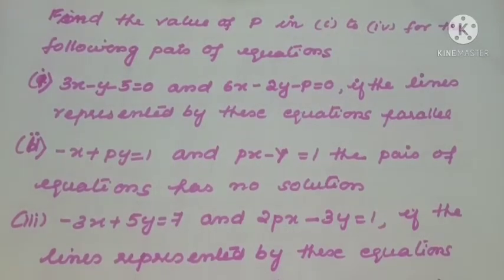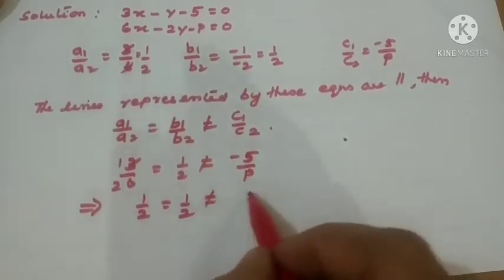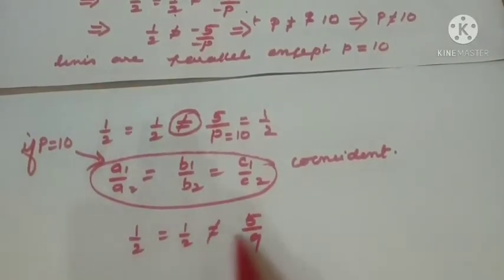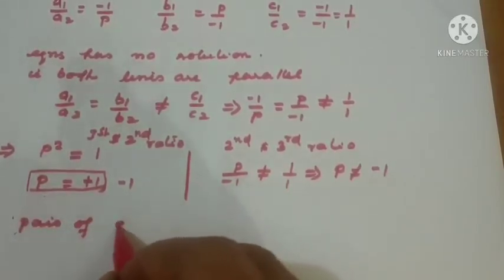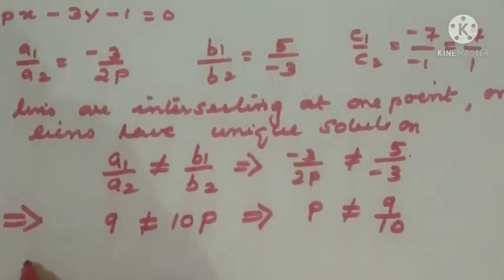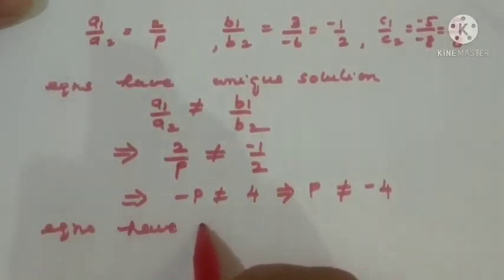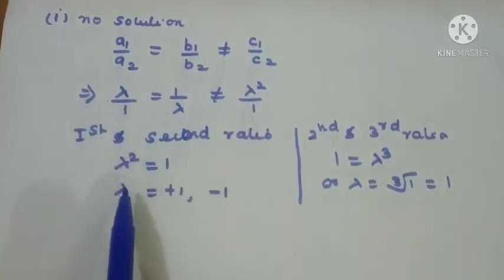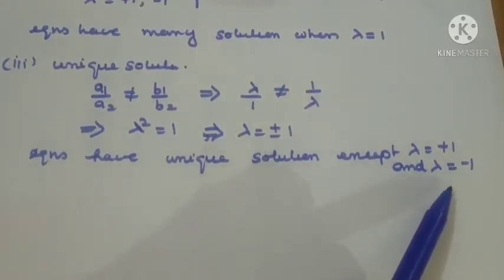class 10 maths pair of linear equations in two variables part 10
consistent and inconsistent pair of linear equations in two variables